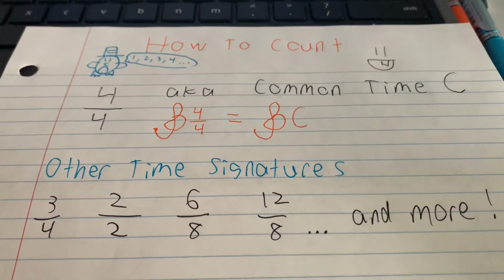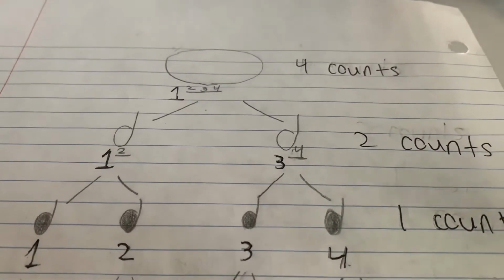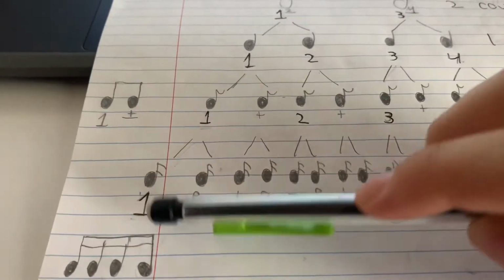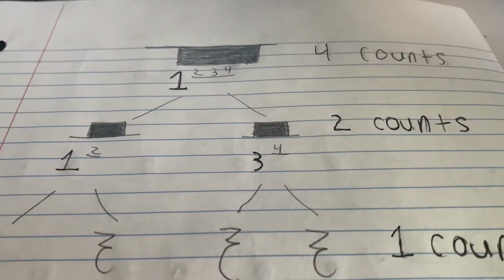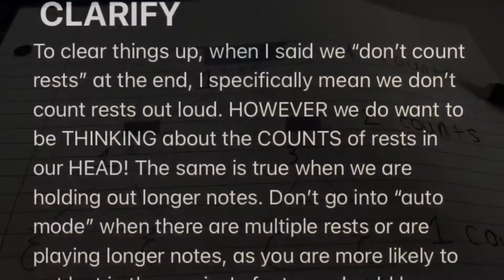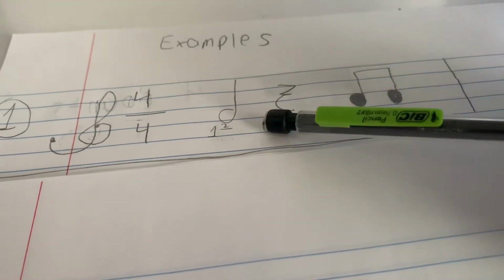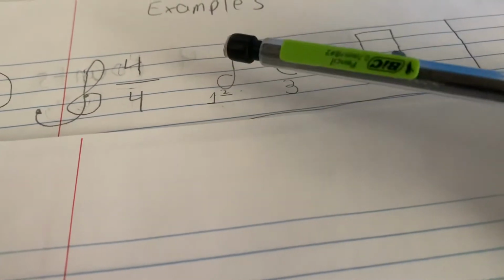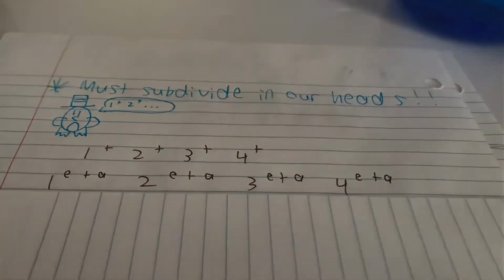How to Count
An in depth guide explaining rhythms and counting. I hope this helps!

Time Stamps:

Time Signatures 0:30

The Top and Bottom Numbers 1:15

Note Values 2:02

Triplets 4:46

What About Rests? 5:40

Important Remark About Rests 6:45

Only 4 Beats Per Measure 7:13

Example 1 8:02

Counting Example 1 10:14

Subdividing Explained 11:08

Example 2 12:27

Counting Measure 1 In Example 2 14:10

Explaining Measure 2 In Example 2 14:45

Counting Measure 2 In Example 2 16:27

Counting Measure 1 and 2 17:35

Did You Notice? 18:13

Example 3 18:30

Counting Example 21:30

The Importance of Subdividing 22:18

Ending: 23:06